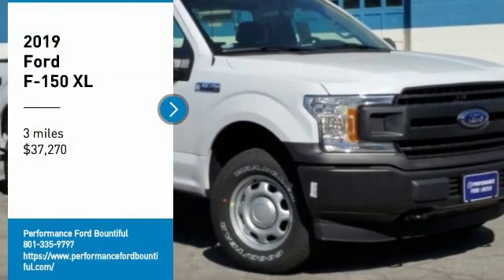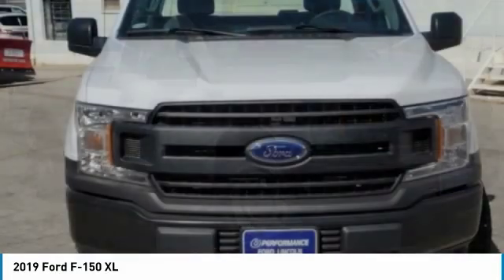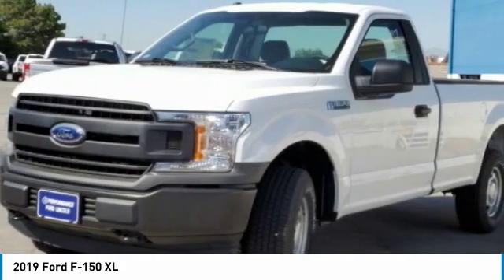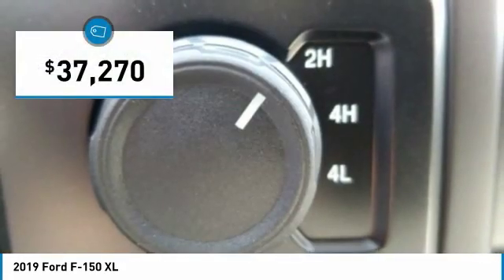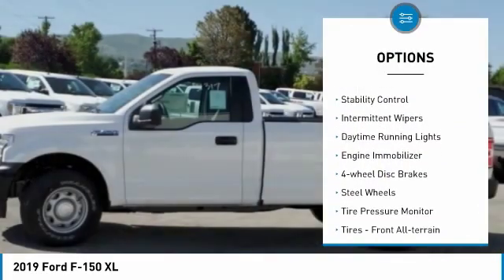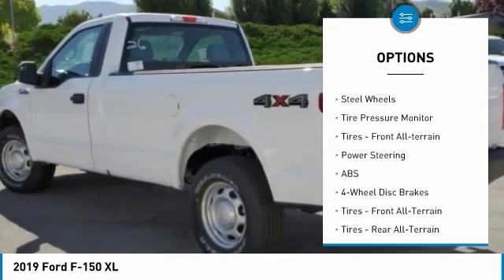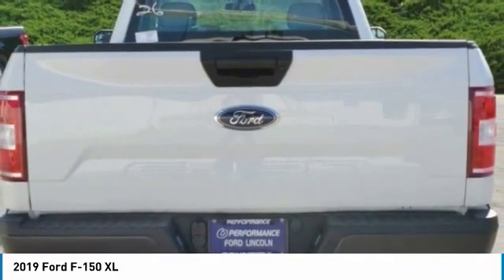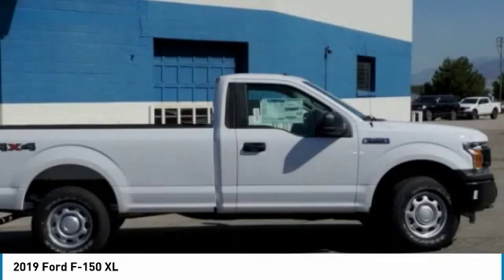2019 Ford F-150 KKD89805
2019 FORD F-150 Bountiful, UT
Stock# KKD89805

1800 S Main St.

IMMEDIATE SAVINGS OF $5,361 off MSRP! *DESIRABLE FEATURES:* 4X4, BACKUP CAMERA, FORD SYNC, TRAILER PARK ASSIST.

This New four wheel drive 2019 Ford F-150 XL features a *White Exterior with a Dark Earth Gray Cloth Interior*.

*STOCK# KKD89805 * Performance Ford Lincoln Bountiful has this 2019 Ford F-150 XL ready for sale today with an additional *161 Other F-150s Like This In Stock!* Don't forget Performance Ford Lincoln Bountiful WILL BUY OR TRADE FOR YOUR VEHICLE!

Performance Ford Lincoln Bountiful. You can also visit us at, 1800 South Main Street Bountiful UT, 84010 to check it out in person!

*MECHANICAL FEATURES:* Scores 23.0 Highway MPG and 18.0 City MPG! This Ford F-150 comes Factory equipped with an impressive 3.3l v6 ti-vct 24v engine, an 6-speed automatic transmission. Other Installed Mechanical Features Include Traction Control, Power Locks, Tire Pressure Monitoring System, Cruise Control, Intermittent Wipers, Variable Speed Intermittent Wipers, Power Steering, Tachometer

*INTERIOR OPTIONS:* Cloth Seats, Compass, Air Conditioning, Illuminated entry, Vanity Mirrors, Center Arm Rest